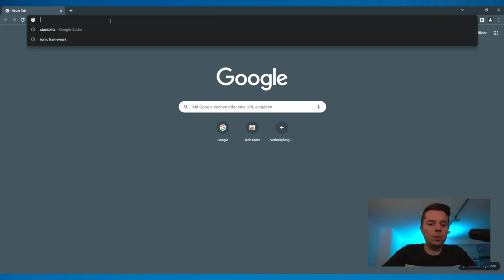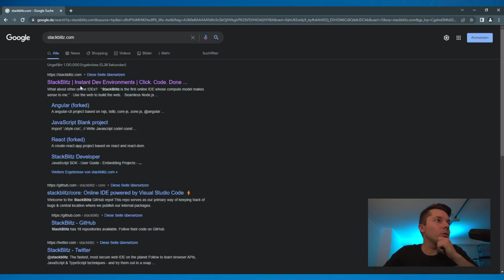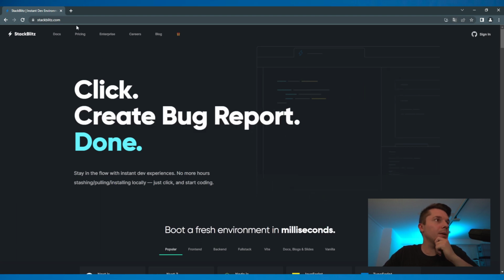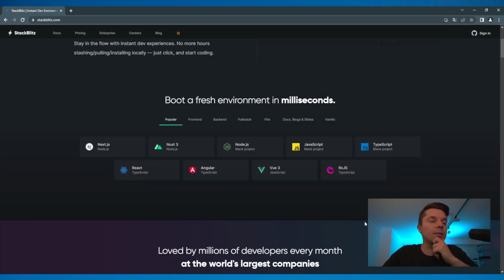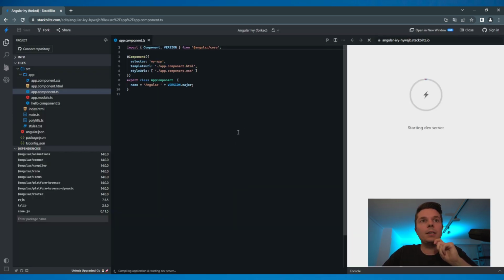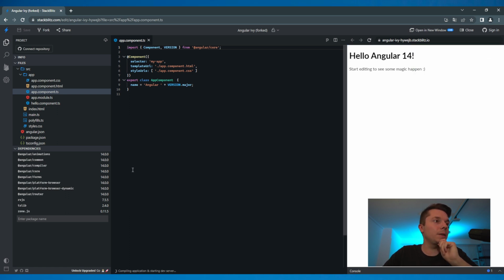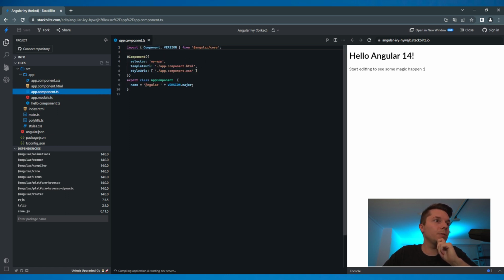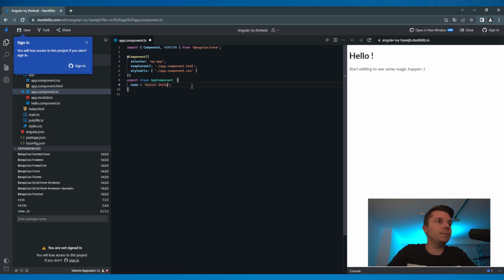The FASTEST way to start Angular Development in 2022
In this quick Video, I want to show you the fastest way to start Angular Development.